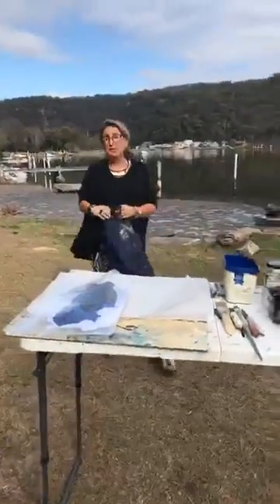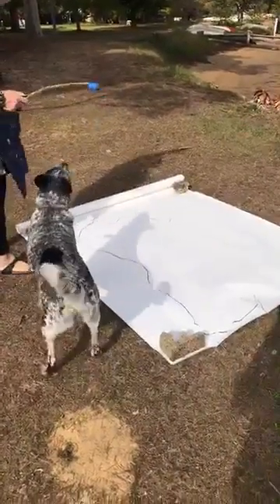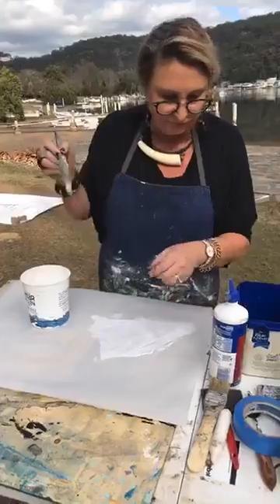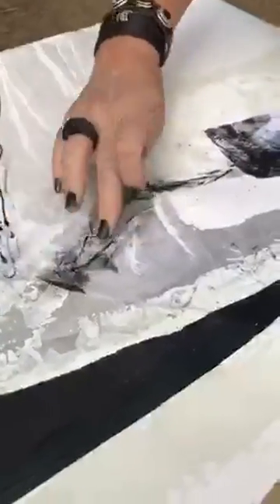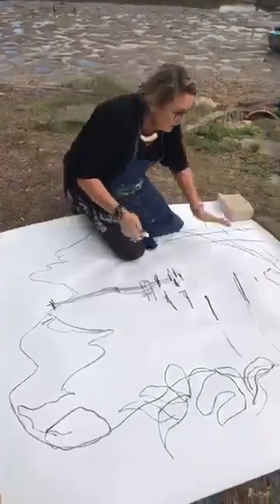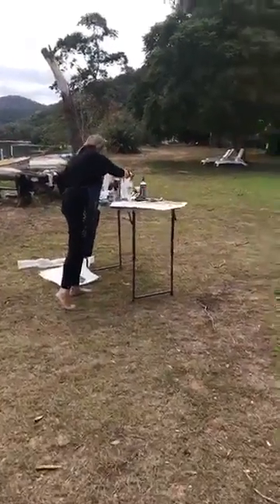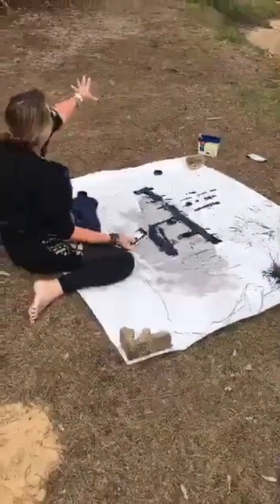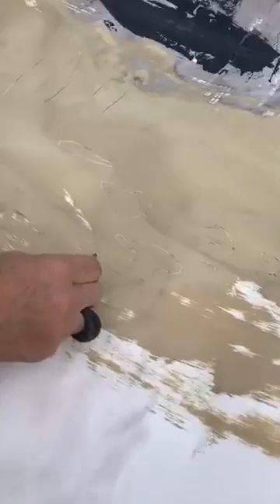vanessa ashcroft live tutorial 4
From Patonga Creek we slop and splash paint as I give away more fun tips and secrets to make your work more interesting and give it depth.  So much fun anyone can do it.  Lets' Create!